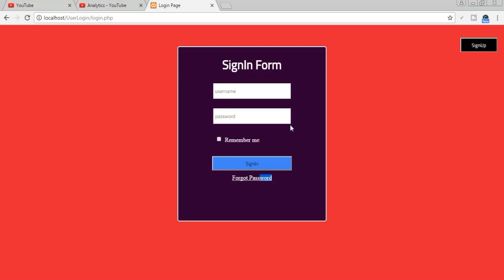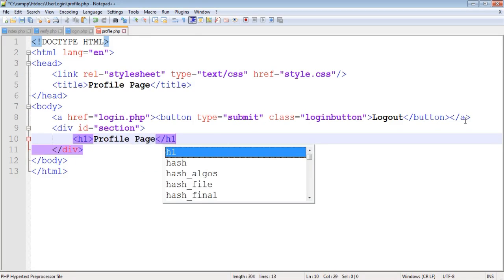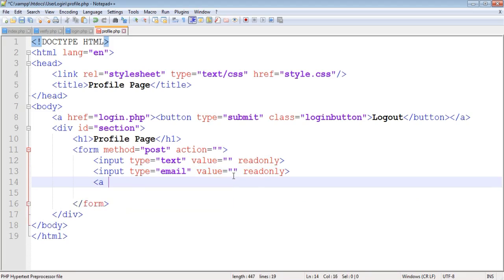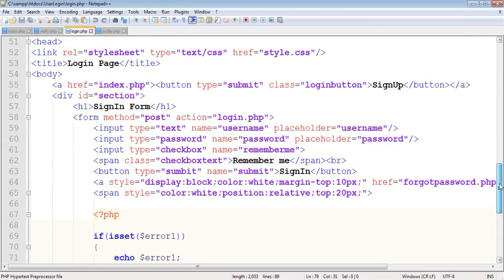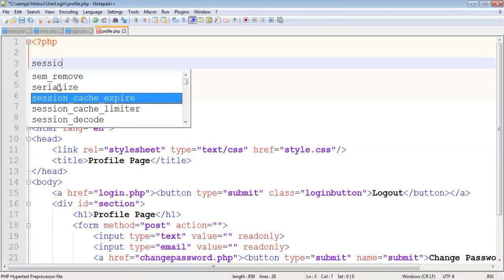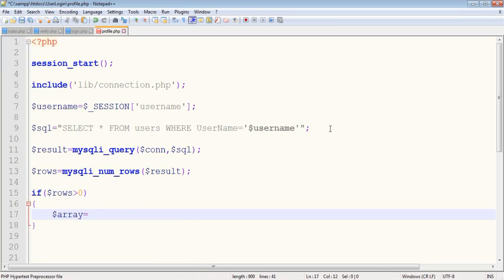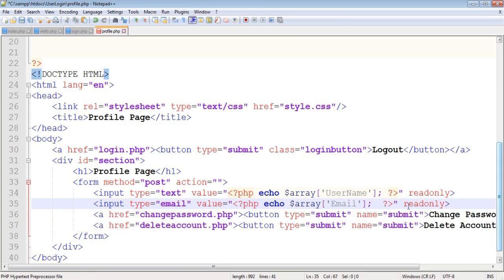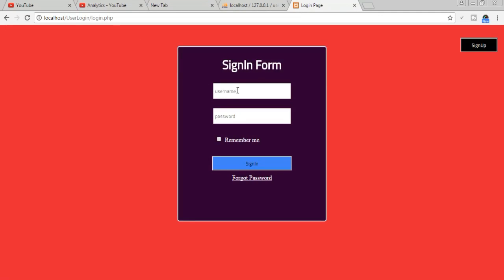How to make a register/login system in php Part-8 Making the Profile Page